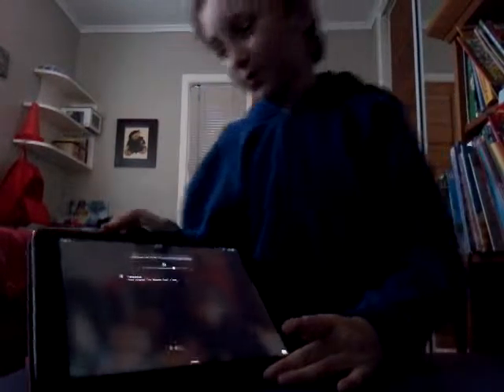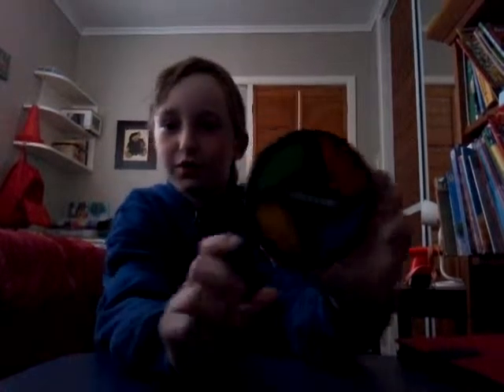Best gaming set up Ever!